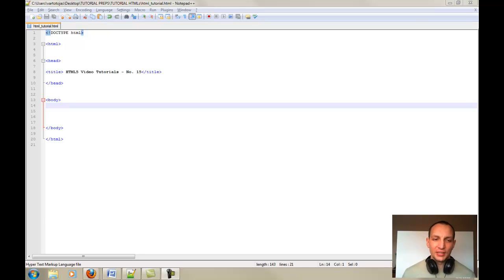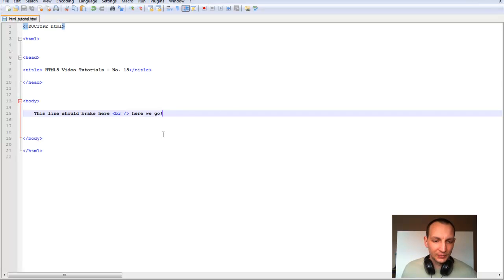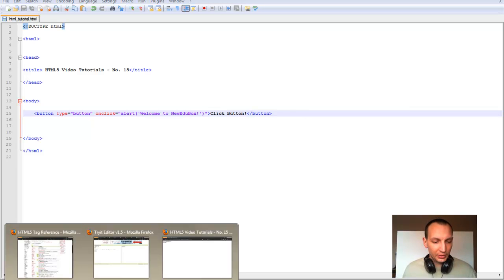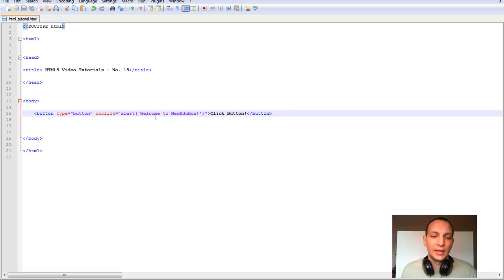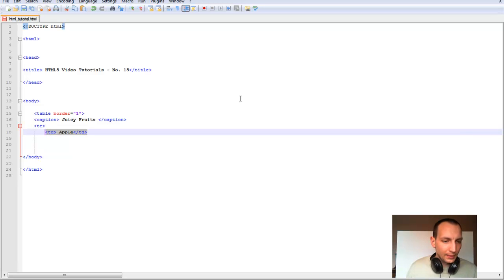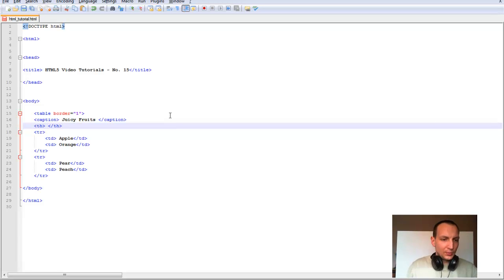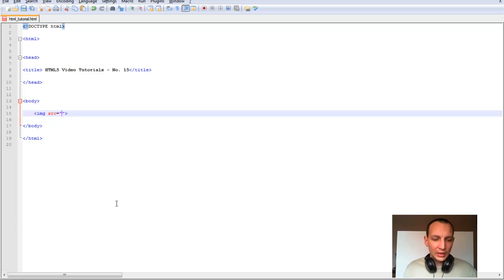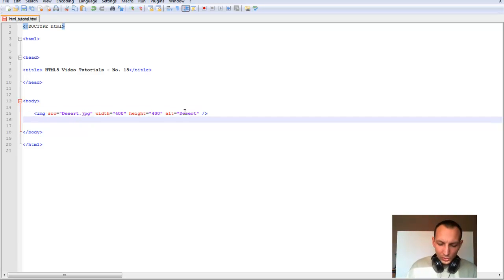HTML5 Tutorial - 15th lesson. Beginner.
Subjects in this tutorial: HTML5 new tags. LINE BRAKE,  BUTTON, CAPTION & CITE tags.